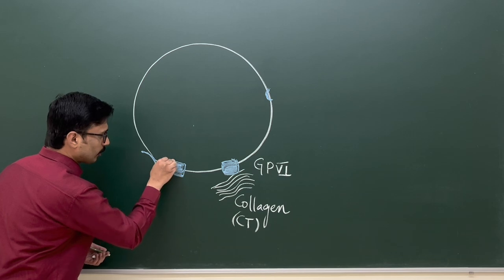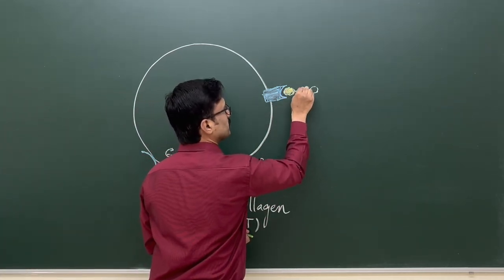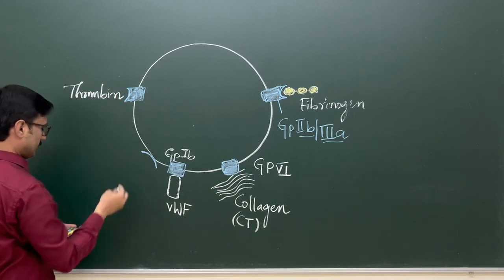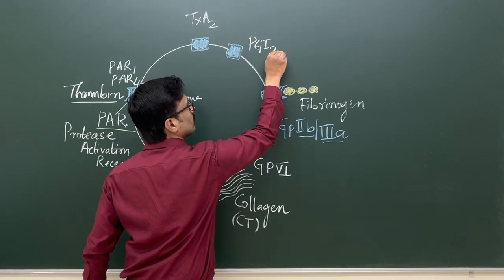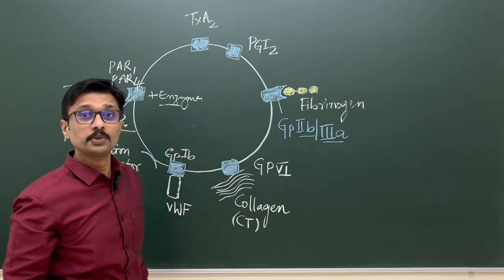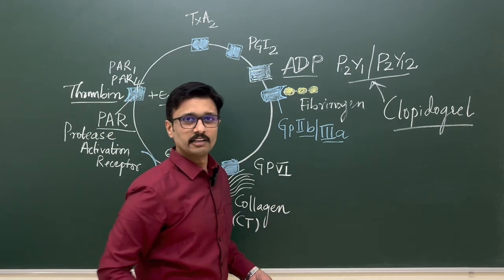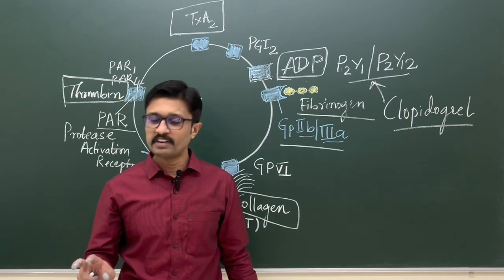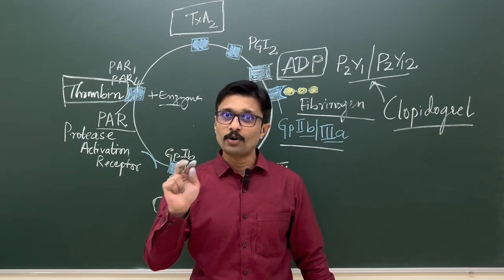3. Hemostasis Introduction: Platelets Activators and Inhibitors: Platelets Glycoprotein Receptors.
In this video I have explained the various glycoprotein receptors present over the surface of platelets and various platelets activators and inhibitors acting binding through these receptors. ￼